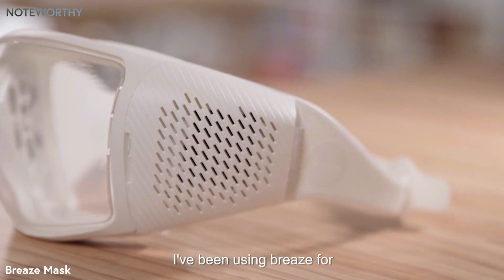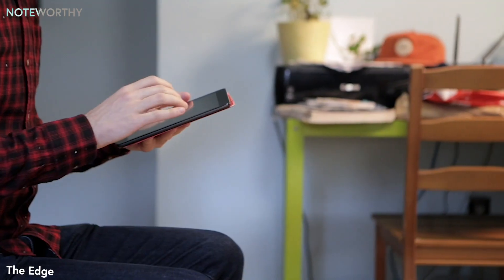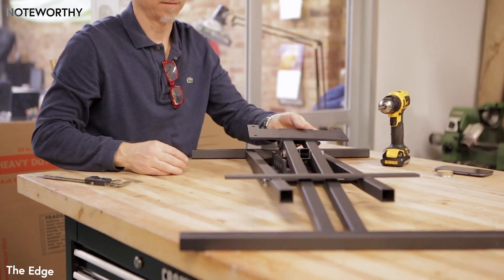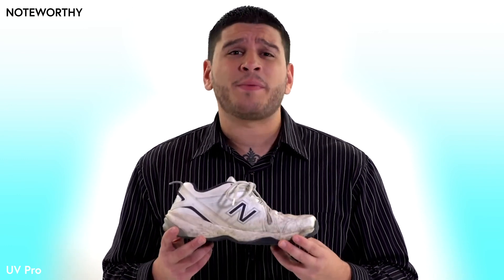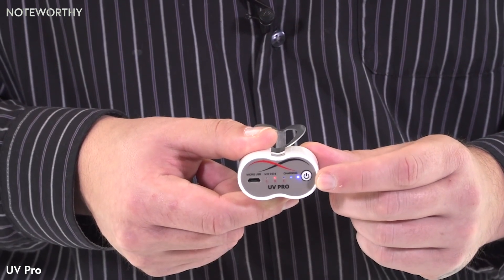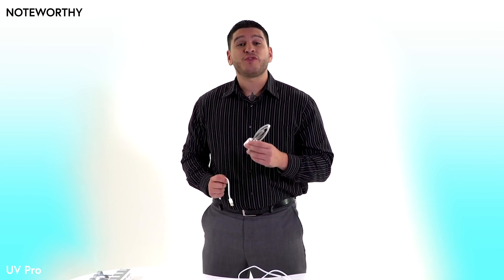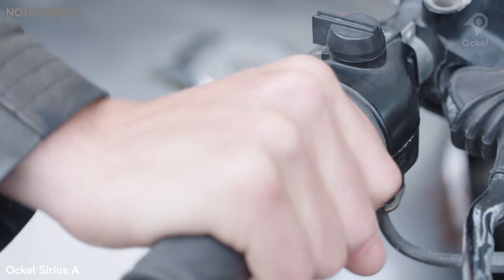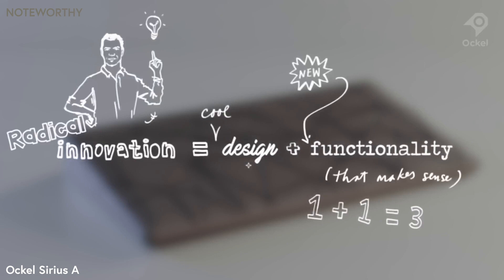5 AWESOME INVENTIONS That Are At Another Level ►8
Here are 5 Amazing Inventions in 2019 You Won't believe actually exist!

LATEST TECH DEALS ON AMAZON
The Edge Desk System
UV Pro Shoe Sanitizer

★ Hardware
iMac 27 Inch (PC)
Dell XPS 15 (Laptop)
Sony Alpha a7IIK (Camera)
GeForce GTX 1080 8GB
Intel Core i7-8700K 4.7GHz
Samsung 40" Smart 4K (TV)
iPhone XS (Apple)
Samsung Galaxy Note 9
Samsung Galaxy S9+
Beats Studio3 (Headphone)

★ Fun
DJI Mavic 2 Pro (Drone)
Playstation 4
Xbox One X